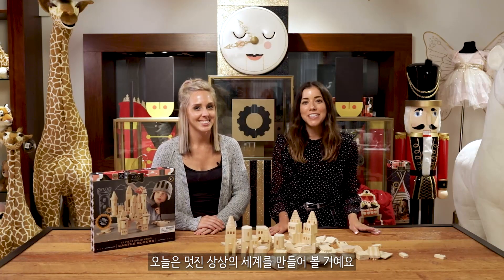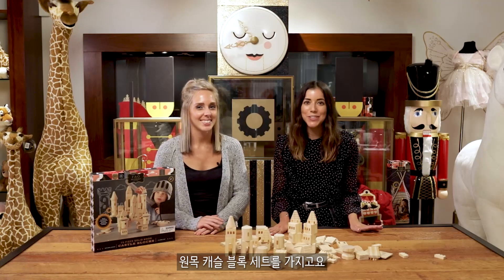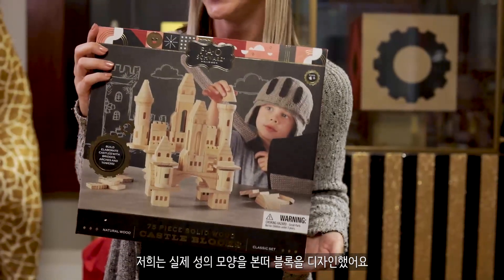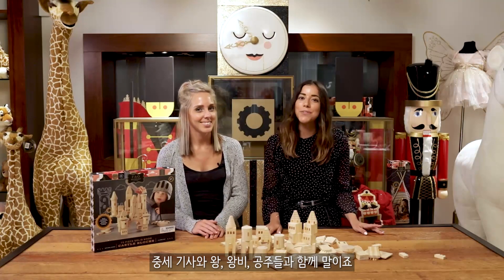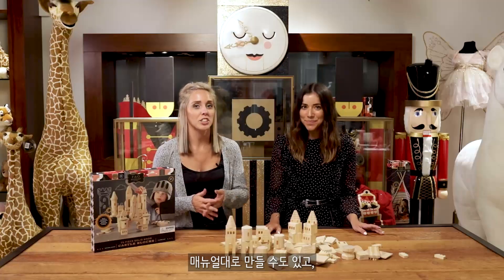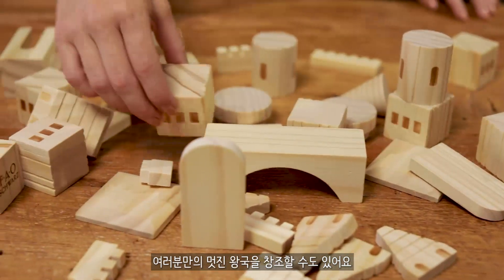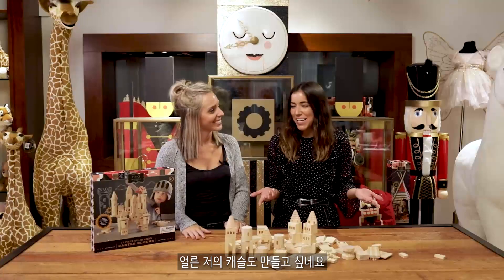[F.A.O슈와츠] 원목 캐슬 블록 75pcs_2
[F.A.O SCHWARZ] 원목 캐슬 블록 75pcs
블록 쌓기 놀이를 통해 우리 아이의 상상력과 창의력을 키워주세요

FAO 슈와츠 - SINCE 1862 -
1862년에 시작한 FAO는 독창적인 고급 완구와 체험공간으로 어린이와 어른 모두에게 따듯한 추억을 선물하는 브랜드입니다.